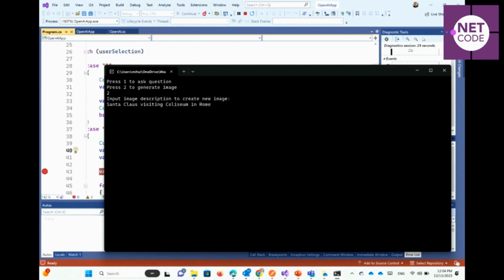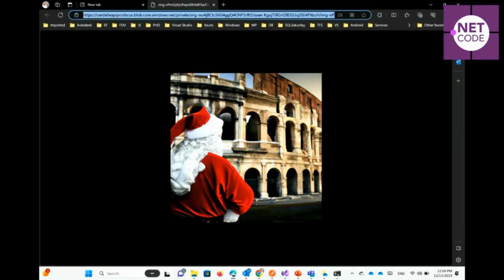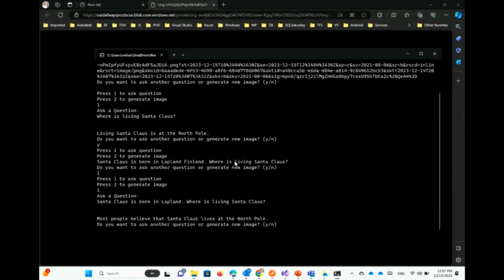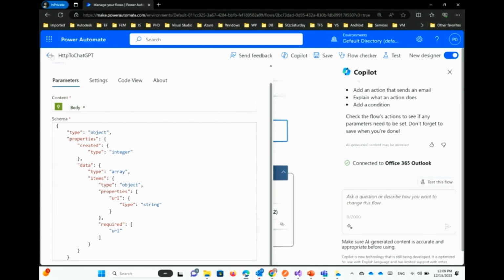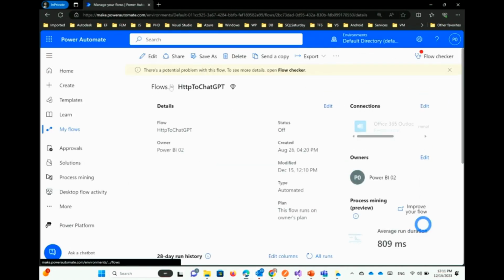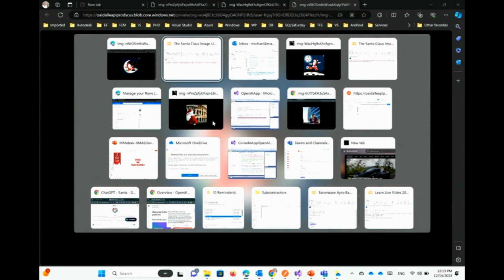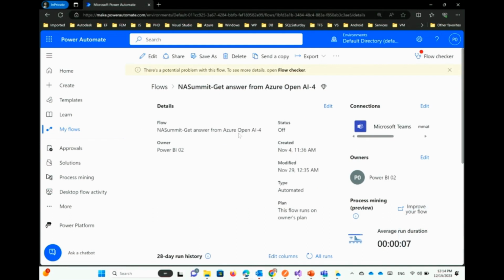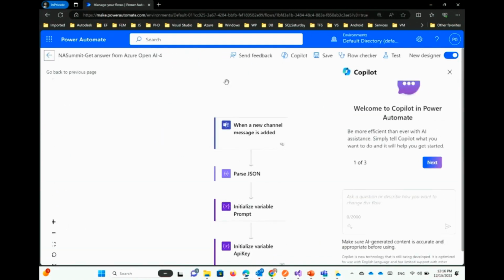Creating Xmas stories using Power Platform with ChatGPT Capabilities.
Power Platform features enable enterprises to use OpenAI’s GPT technology to create their own AI-powered bots or summarize and create content.
The OpenAI services enables developers to create AI-powered content for different scenarios, such as a bot for answering complex questions or one to engage with customers in multiple languages.
Using Power Automate and Power Apps, you can easily and simply integrate AI services into different solutions.
This session is on how to use ChatGPT with Power Platform solutions for fun, creating Christmas stories. You can enjoy many demos,  providing holiday vibes with the help of OpenAI

Speaker: Mihail Mateev